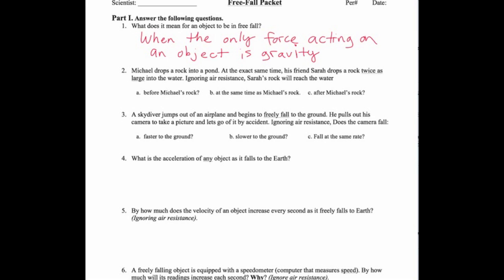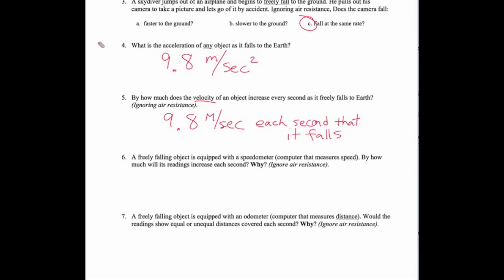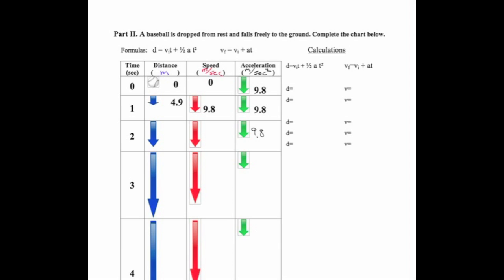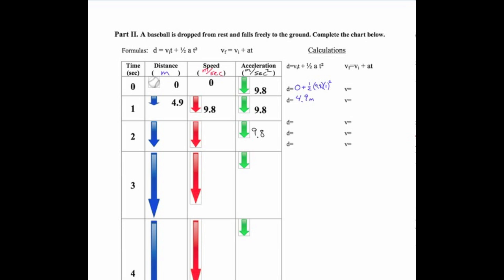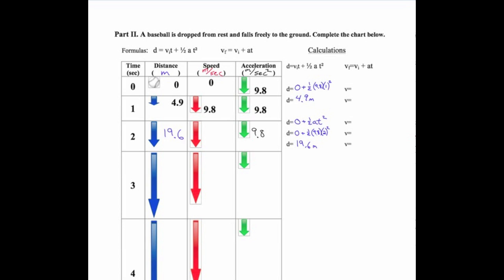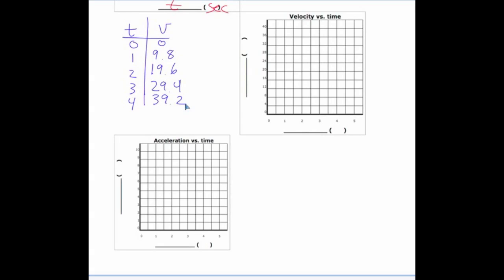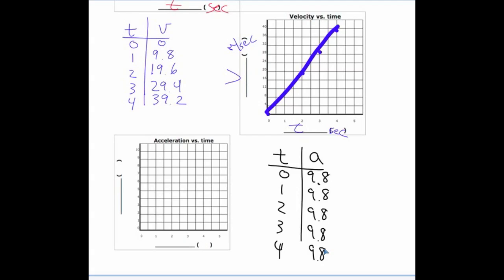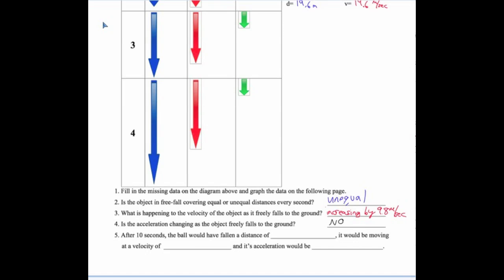Free Fall Video Math and Graphs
How to use distance and final velocity math formulas and distance/velocity/acceleration versus time graphs to describe the motion of an object in free fall.